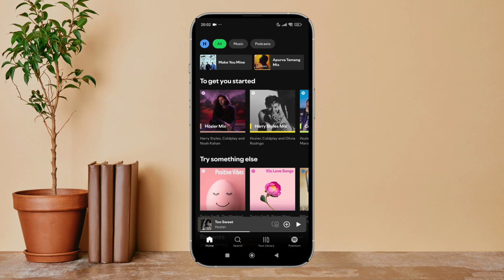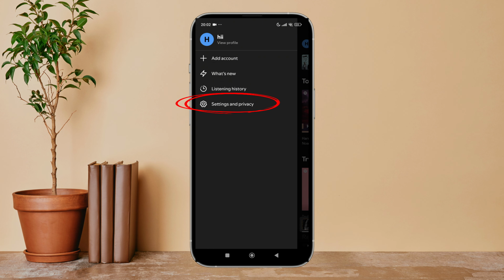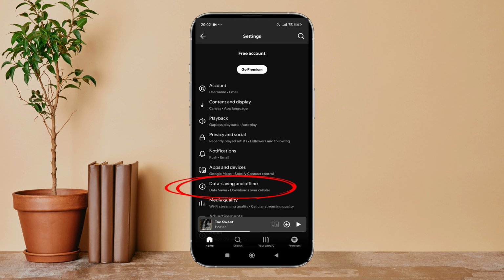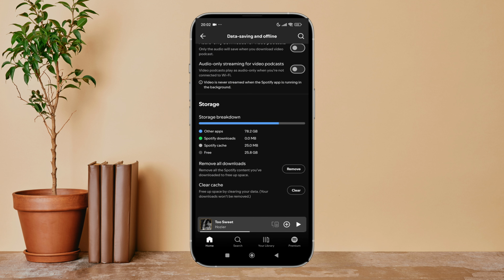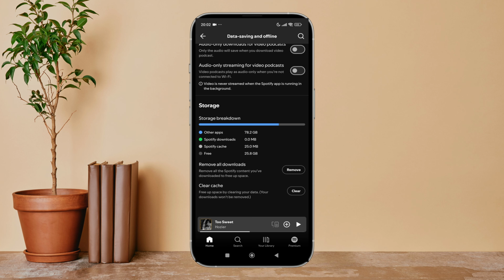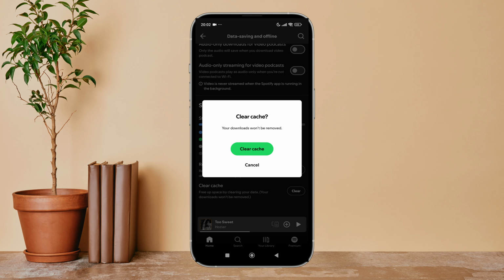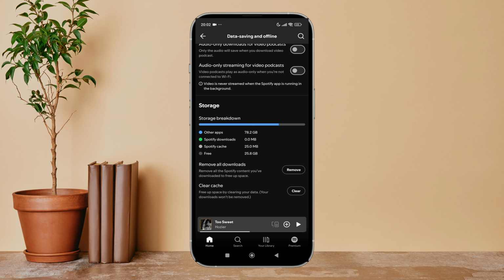Clear Cache On Spotify. |Technologyglance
Looking to free up space or improve Spotify’s performance? In this tutorial, we’ll guide you on how to clear the cache on Spotify. Clearing cache helps refresh the app, improves loading times, and removes temporary files without affecting your downloads or playlists. Follow this step-by-step guide to quickly clear your Spotify cache and optimize your app experience. Watch now to learn how!